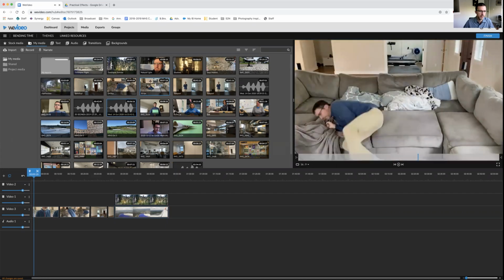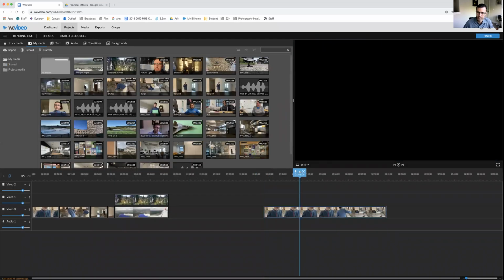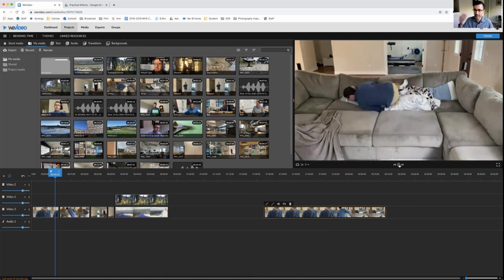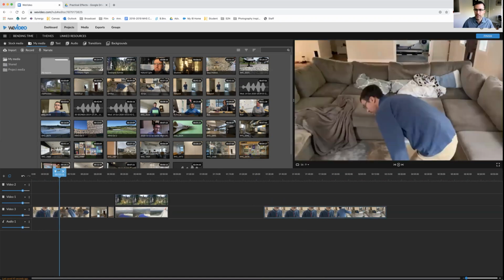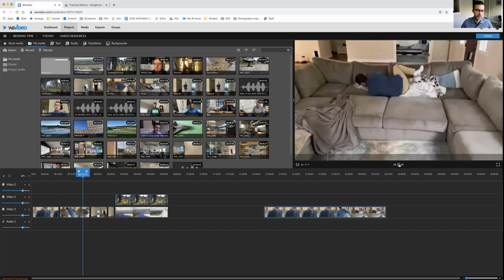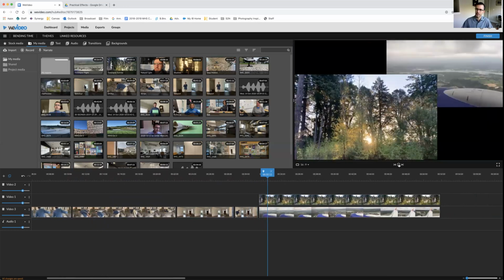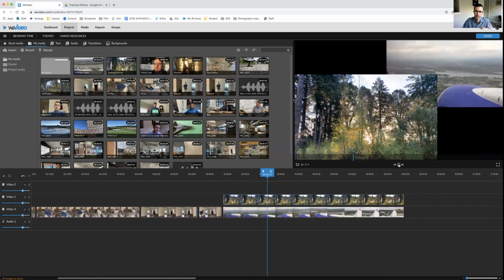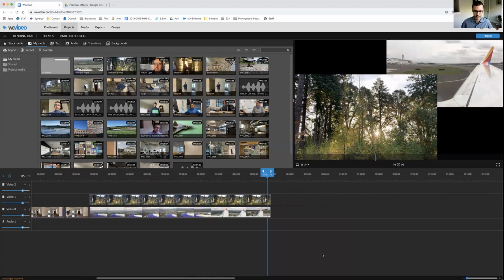Bending time 2 0